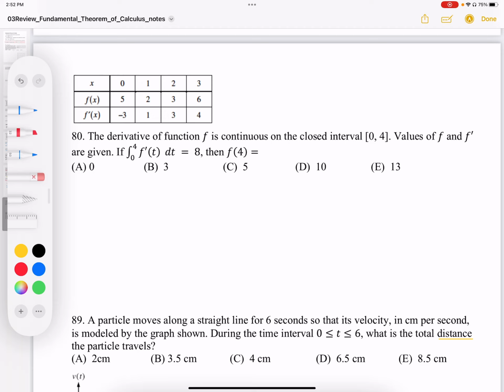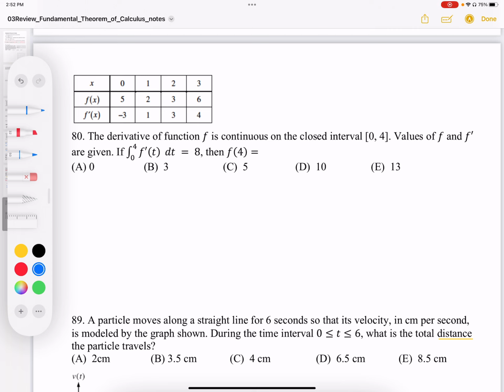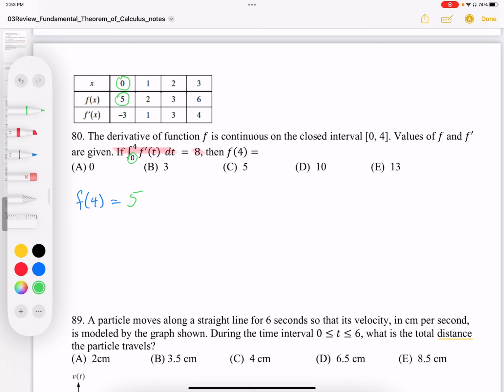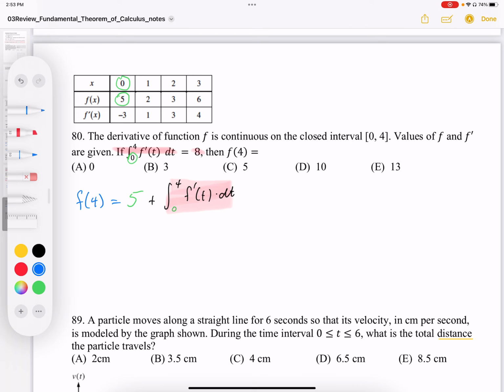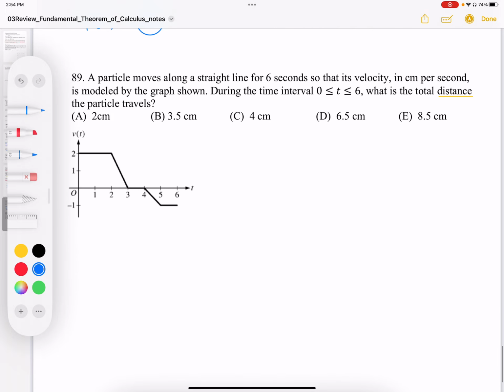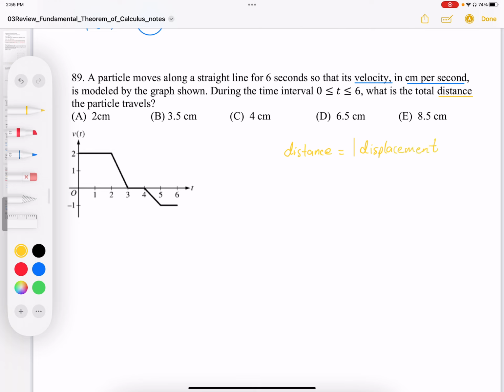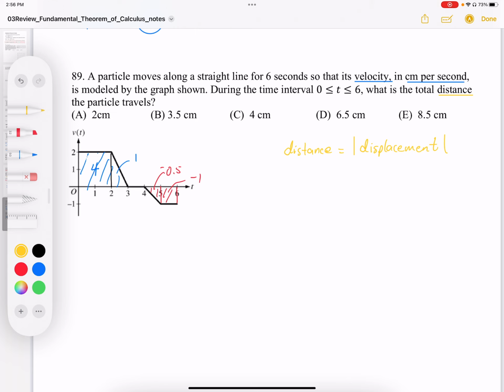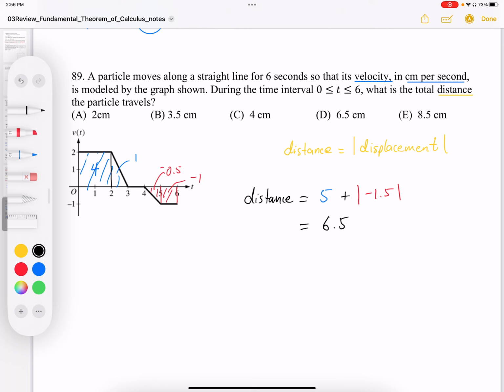04 Review of the Fundamental Theorem of Calculus Part6